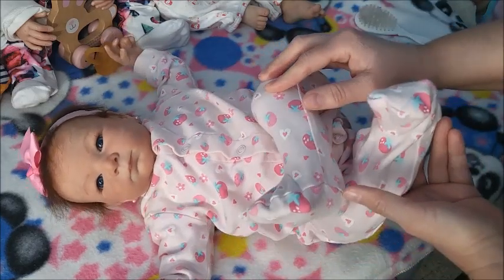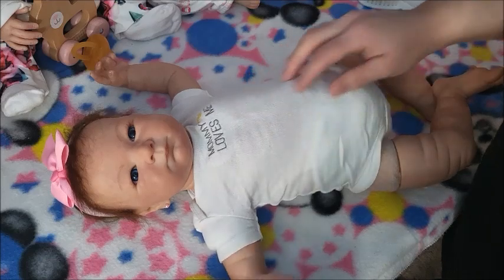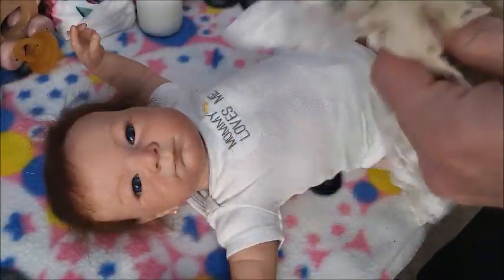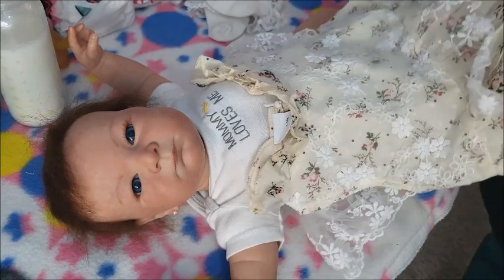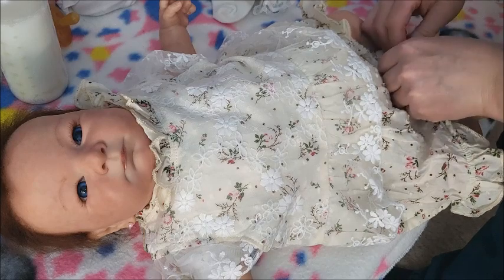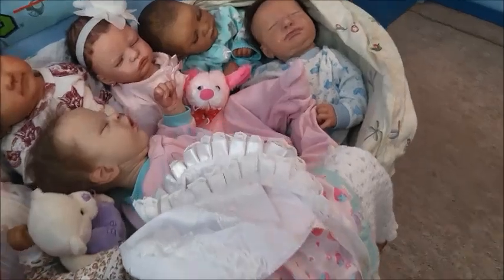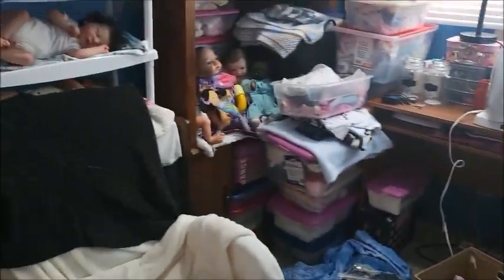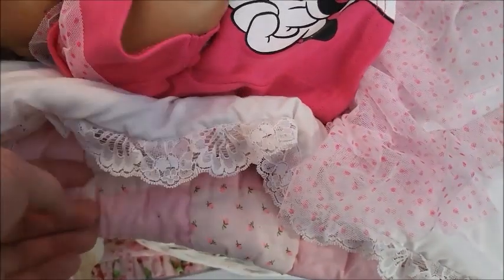🎀💟Changing Reborn Naomi Roshelle🎀💟OOTD